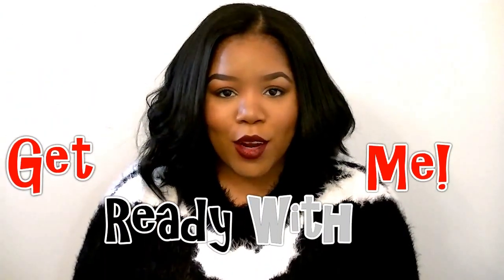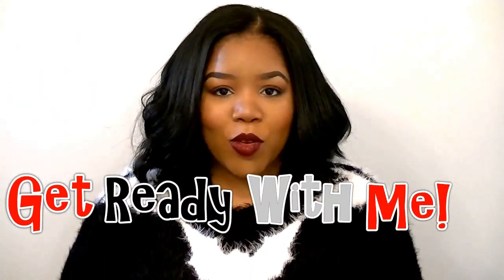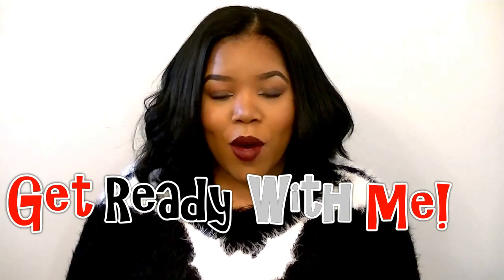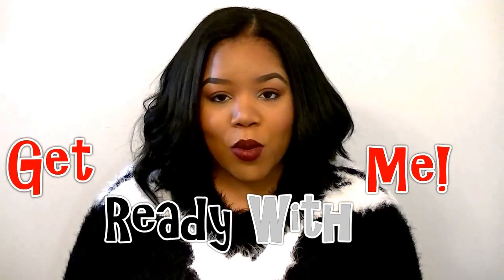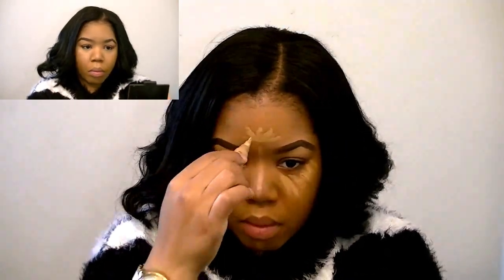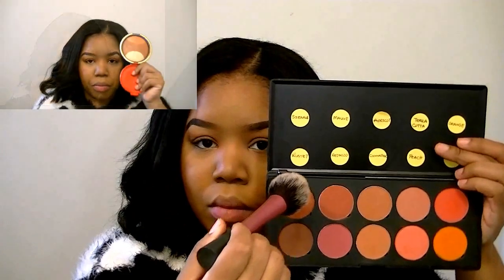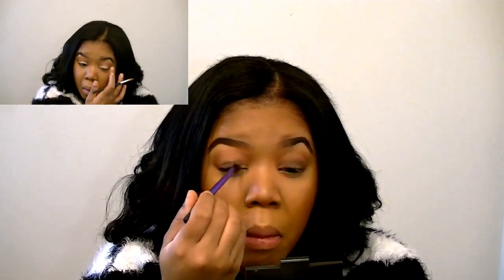Get Ready With Me!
All of the products was shown and mentioned in the video. Sorry I didn't have time to create a blog post. Next time...I Promise!

Lipstick: Revlon 477 Berry Cherry

Sorry for the delay, editing this video was a pain!

Thanks for your support  Xoxo ~Ayunna